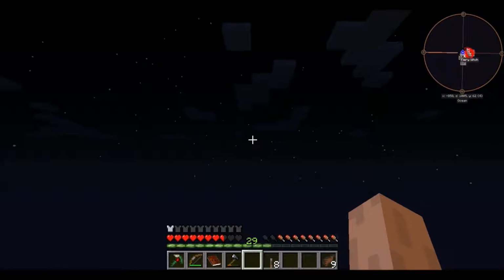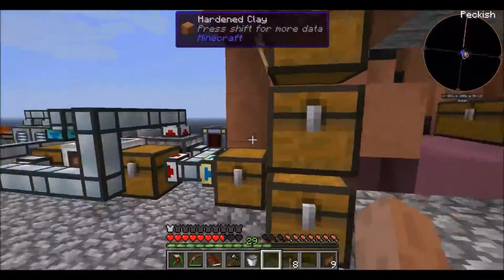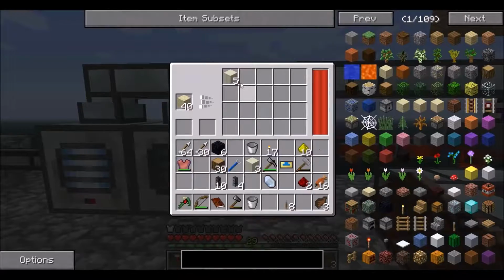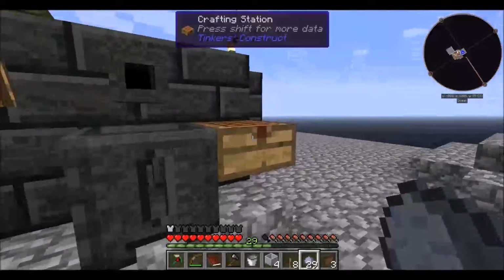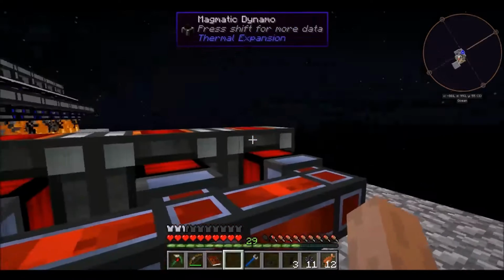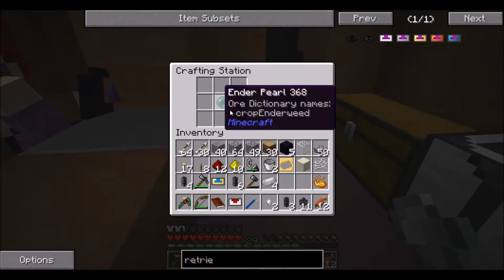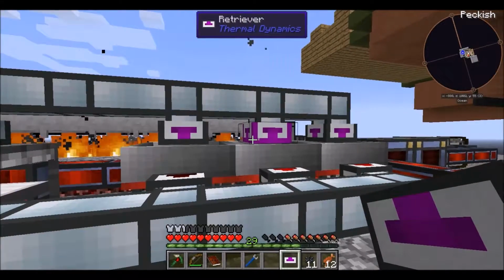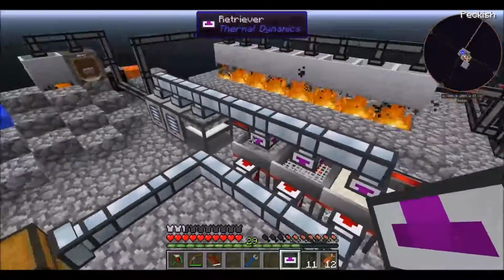Auto all the Things - Stellarum Agrarian Skies 2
I finish my ore automation. Everything is sifting and hammering without the need for me to punch it. Awesome